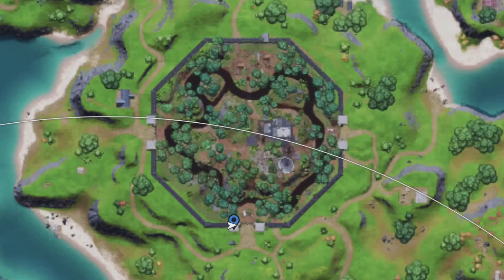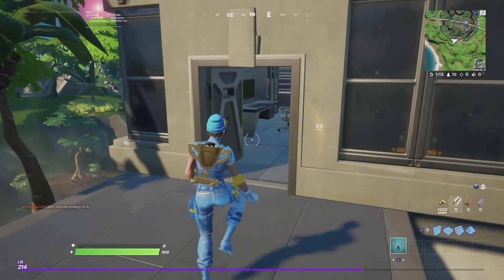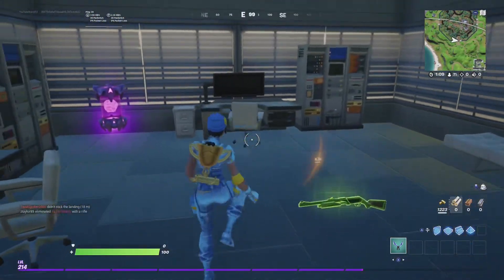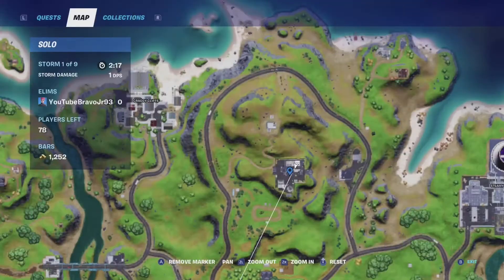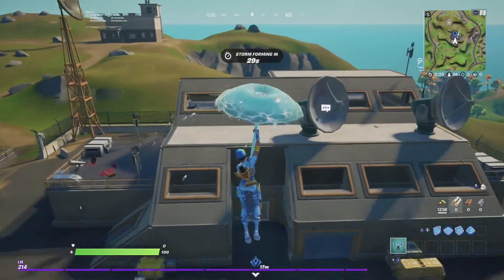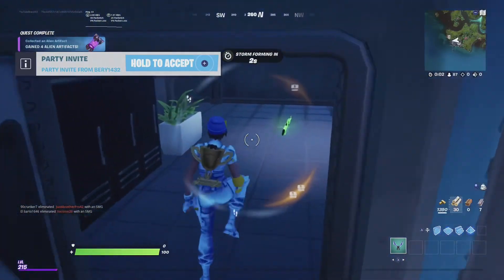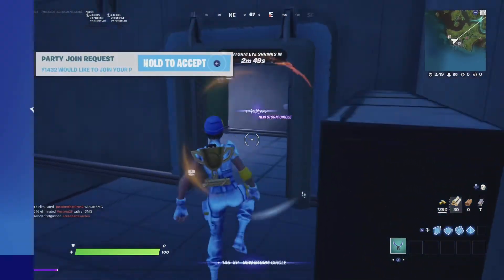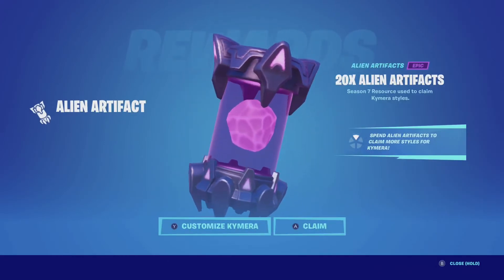Week 7 Alien Artifact Locations-Fortnite (Chapter 2 Season 7)